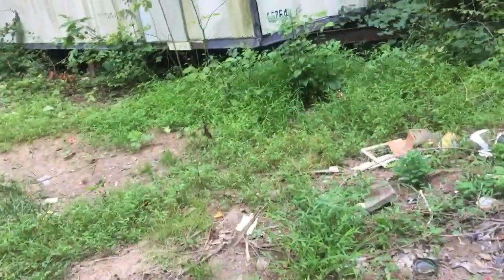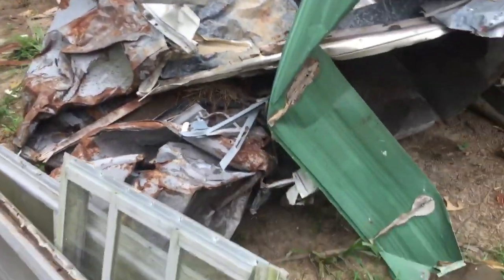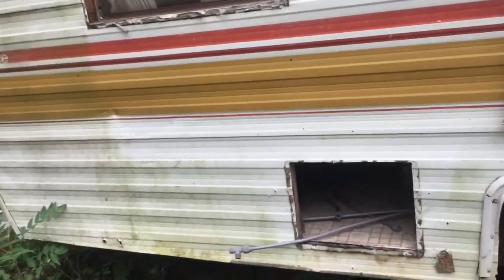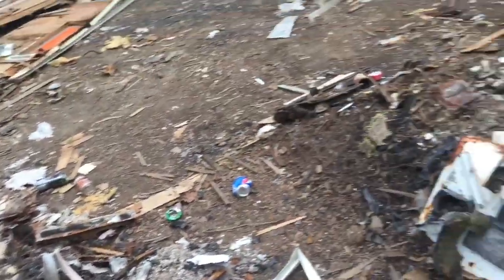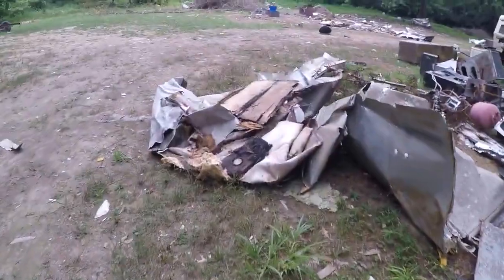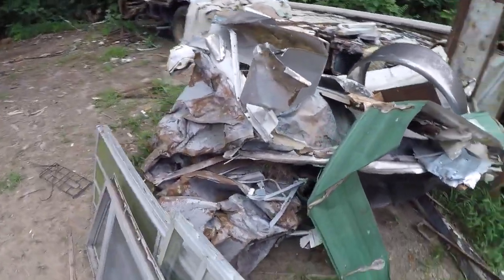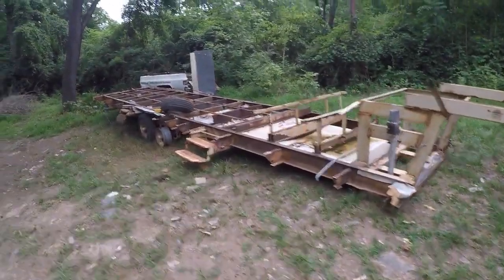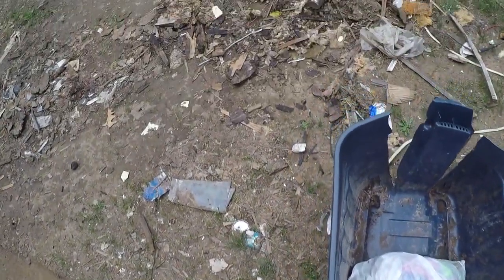Abandoned RV Park Exploration!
Today on Urbex UnderGround I'm Exploring an Abandoned RV Park. There was so much stuff on the ground from RVs.While walking around it looked like somebody has been burning the Rvs parts.I could see stuff in a fire Pit and I can smell the it. There is a GoPro video. As I was doing the video a two cop cars drive by. I was worried.